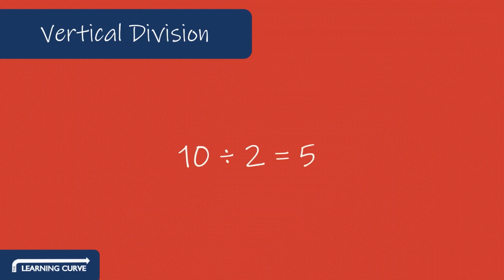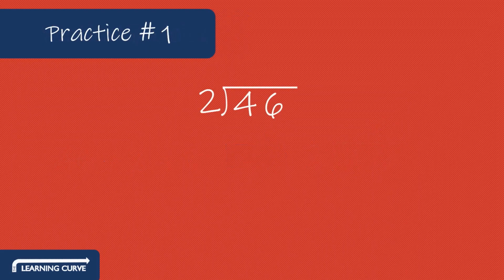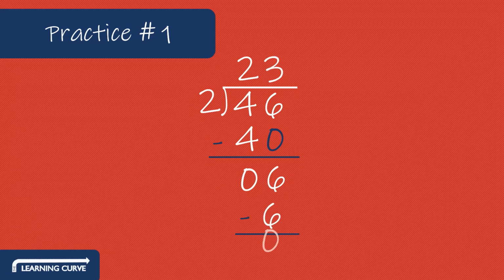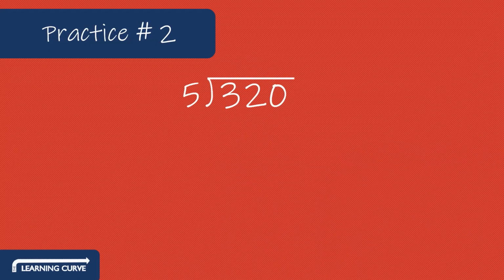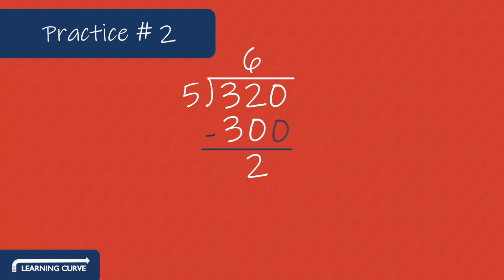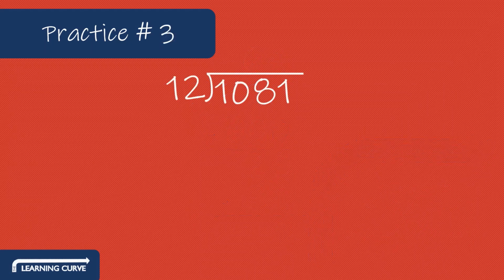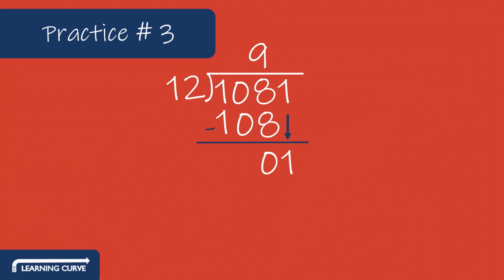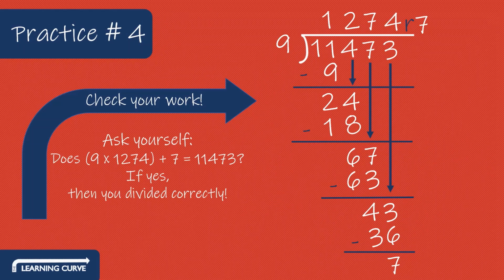Vertical Division - The Learning Curve